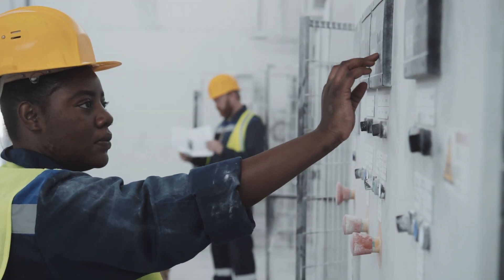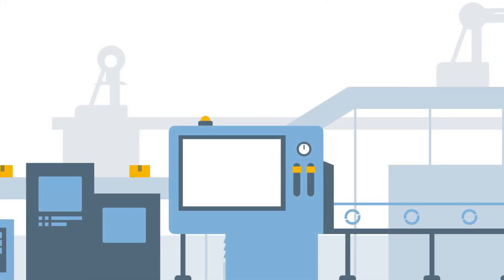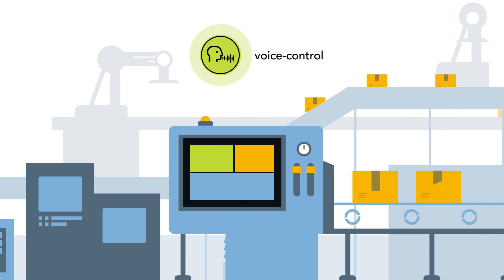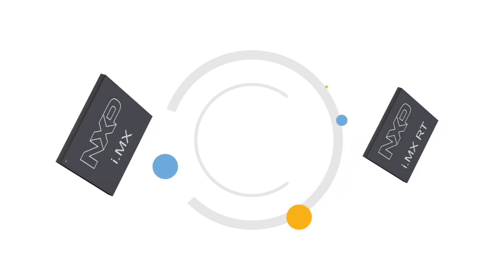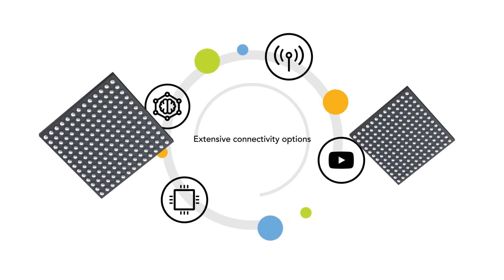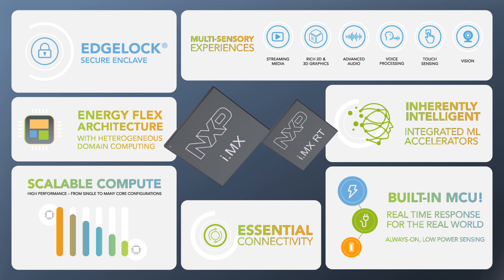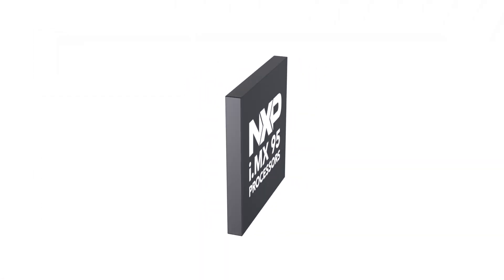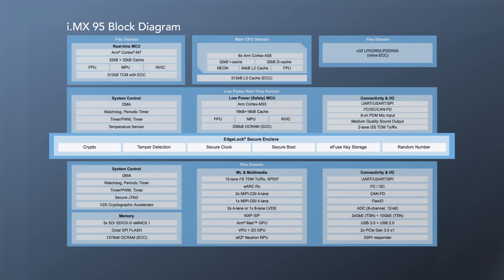Industrial HMI (Human-Machine Interface) Solutions Overview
Industrial systems are becoming more connected to drive real-time feedback that is used to improve production, with smarter systems reaching from the comforts of the control room to the extreme environments on the factory floor. Industrial HMI designers need to provide connectivity for a wide range of sensors and systems while driving high resolution video and graphics, implementing voice, touch and gesture control, enabling vision and image analytics, and ensuring the system and its data are secure.